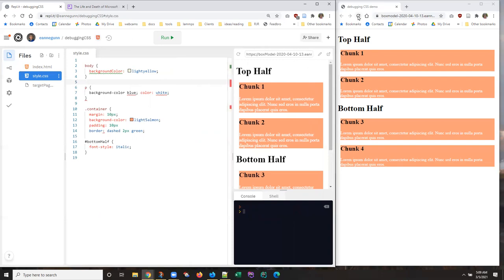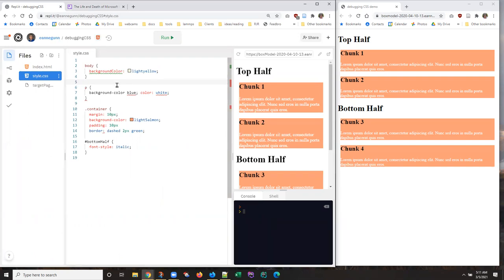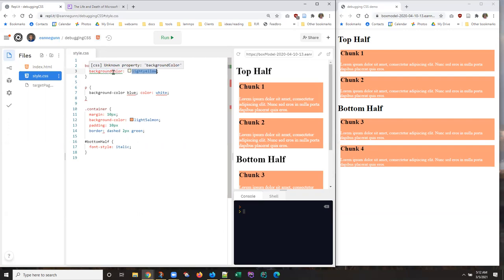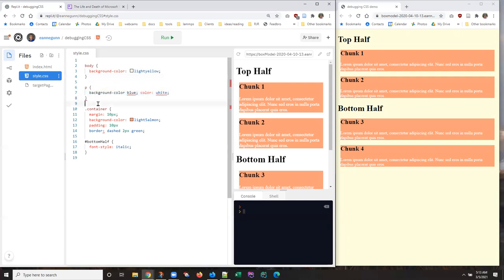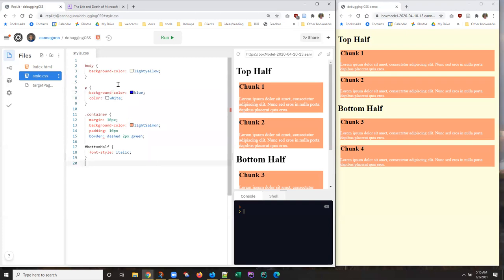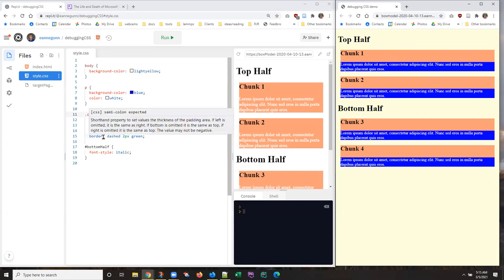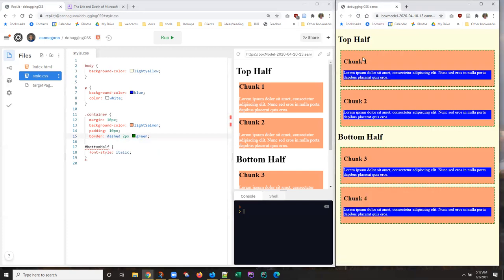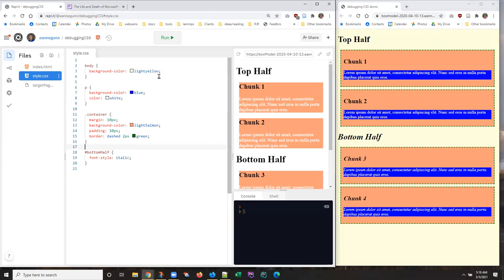Debugging CSS syntax errors with repl.it's help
I demonstrate how the repl.it IDE tries to help you find and fix css syntax errors.